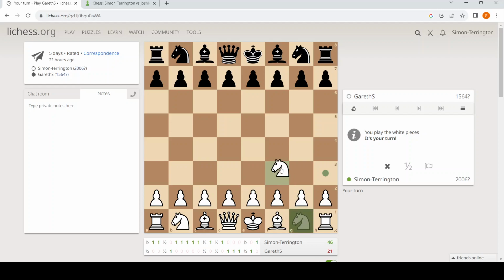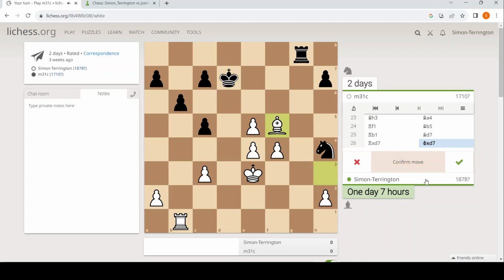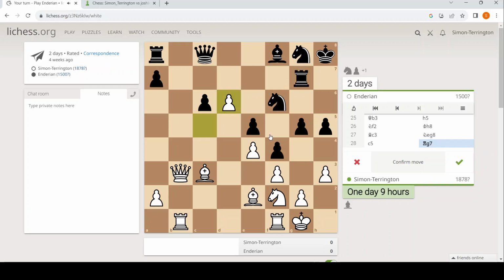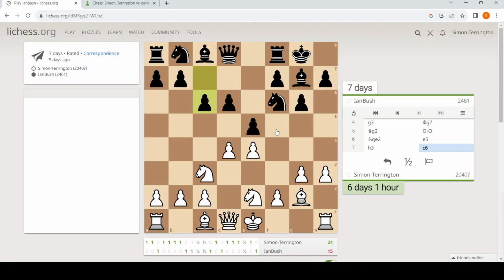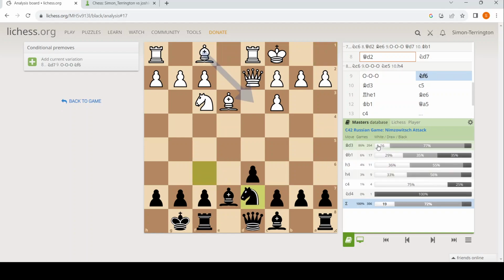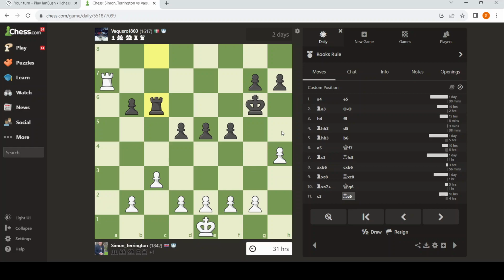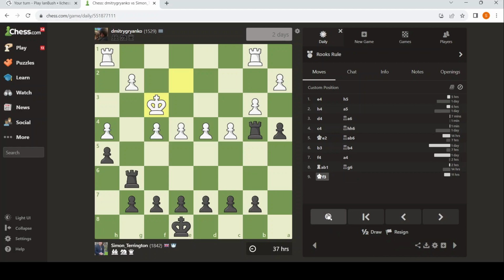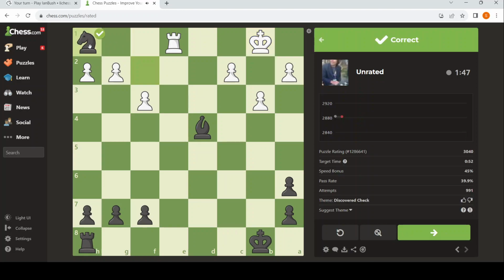Daily Correspondence Chess 29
I've challenged everybody in the Cumnor Lichess group and talking about the games as they develop. Other people have also challenged me. I am also covering the games from my tournament on chess.com